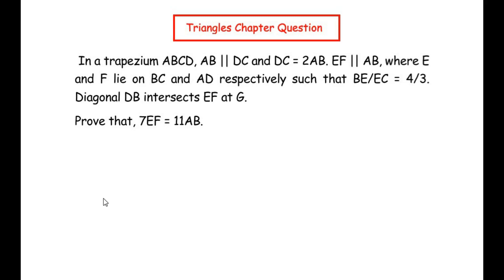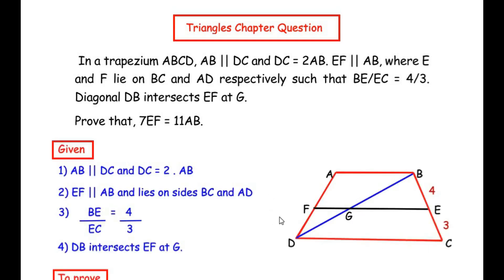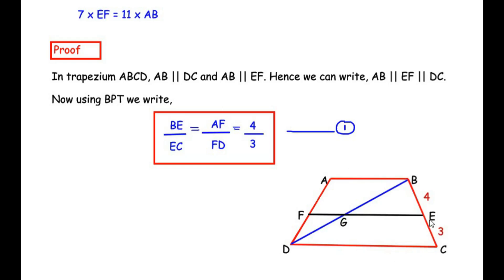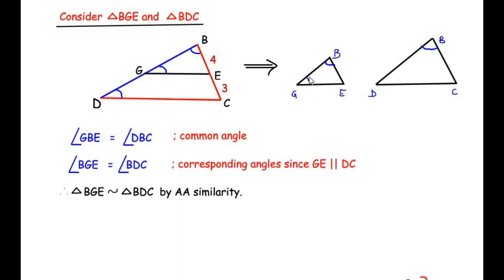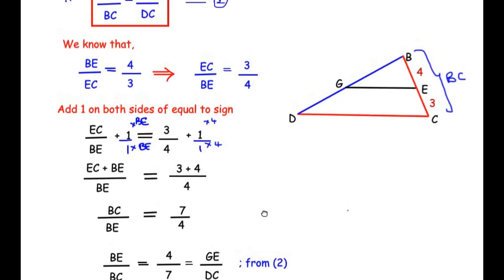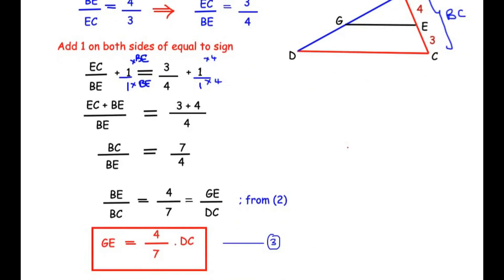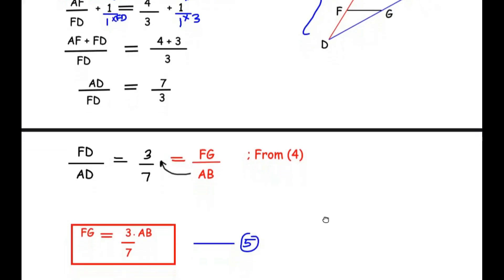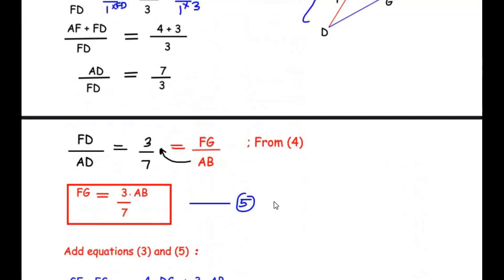In a trapezium ABCD, AB || DC and DC = 2AB. EF || AB. Prove that, 7EF = 11AB.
This video explains an example from "Triangles" chapter.

In a trapezium ABCD, AB || DC and DC = 2AB. EF || AB, where E and F lie on BC and AD respectively such that BE/EC = 4/3. Diagonal DB intersects EF at G. Prove that, 7EF = 11AB.